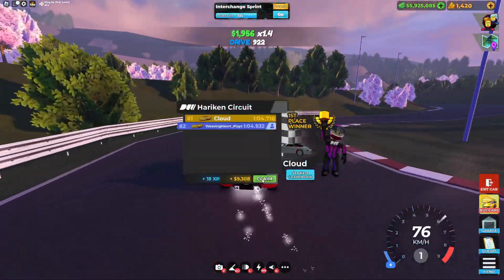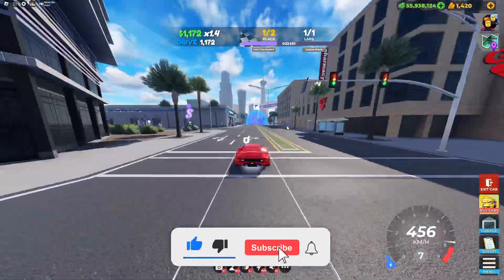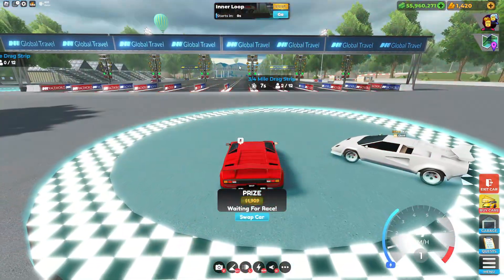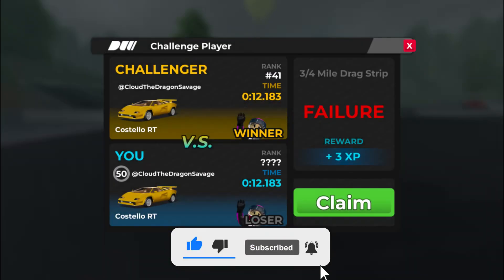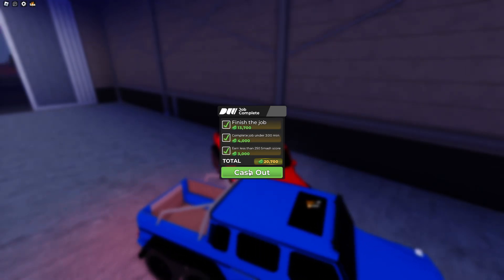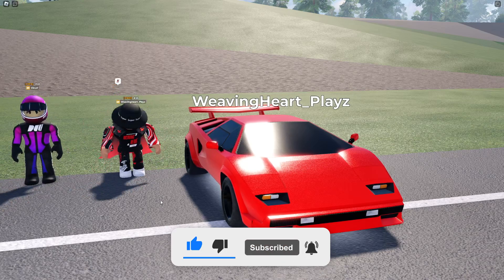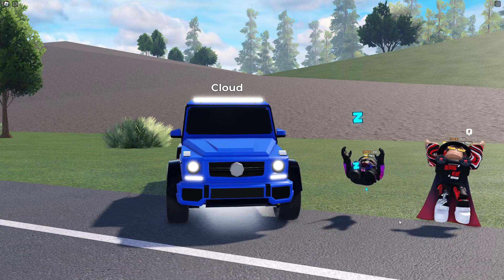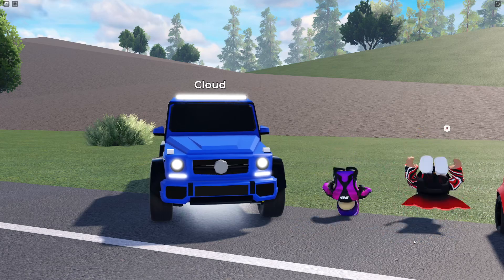Tuning The Costello RT And Wagen 6x6 In Drive World!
In today's video, I check out the New Costello RT and Retune the Wagen 6x6 inside Roblox Drive World, Huge shoutout to Cloud for tuning the cars and helping film!